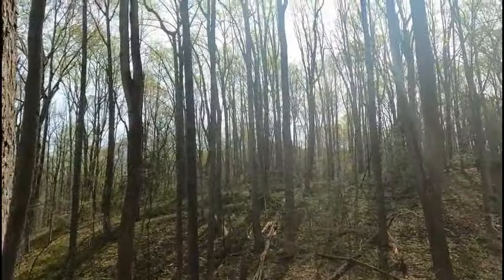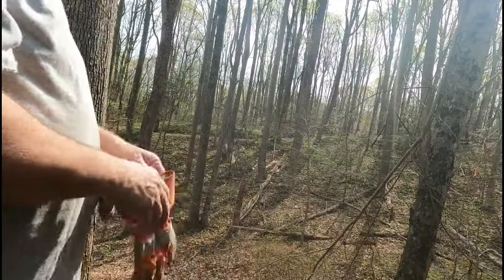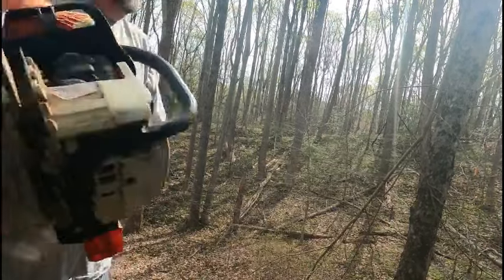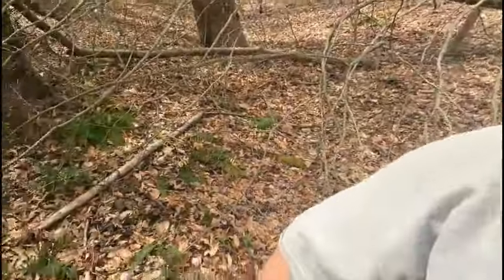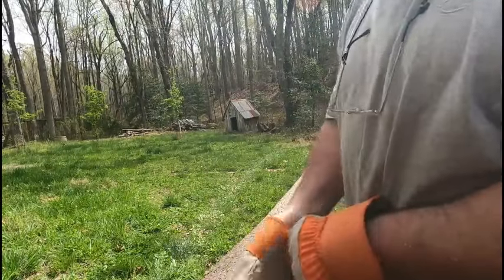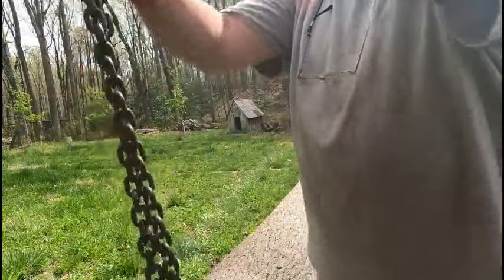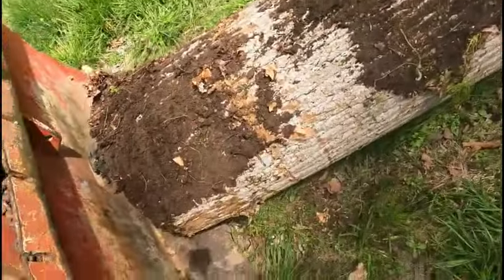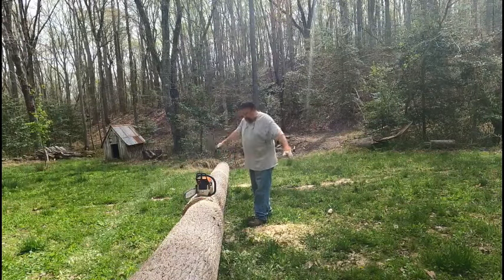Cutting and hauling out dieing Large popular trees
e have around 8 dieing large popular trees. heart rot seems to be the issue. the tops die off then the tree looses it's bark. often times to trees ae hollow at the base. making cutting them down a risky challenge.